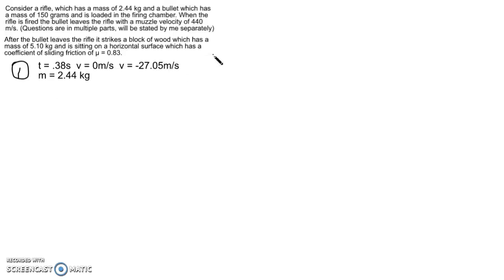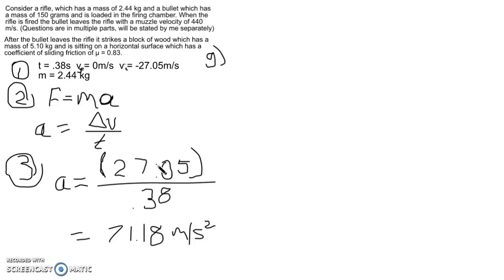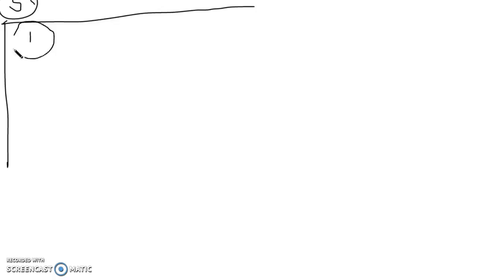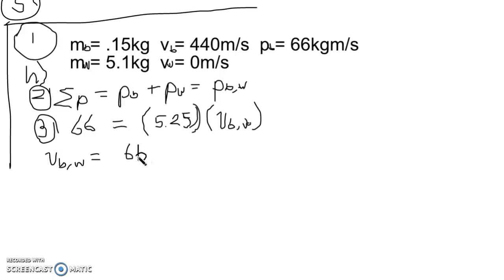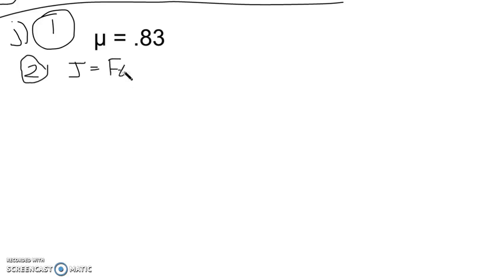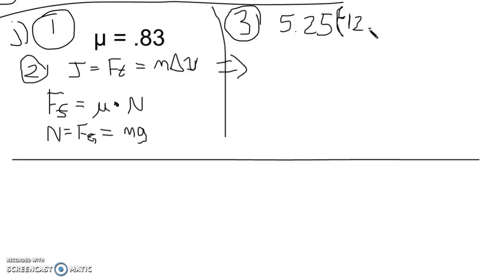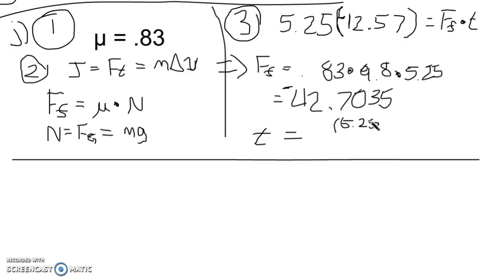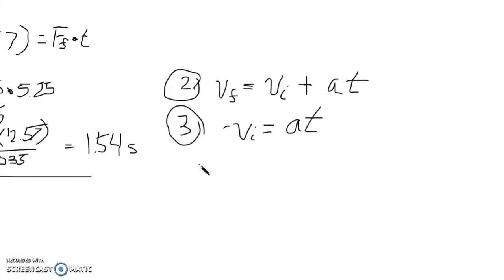AP Physics 1 Unit 5 (Part 2): FRQ #7 (Part 2)